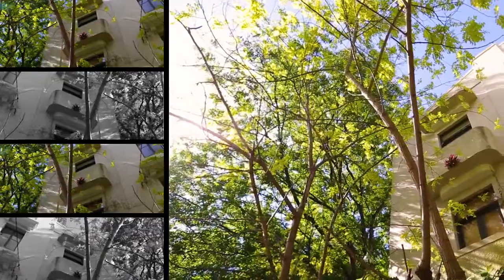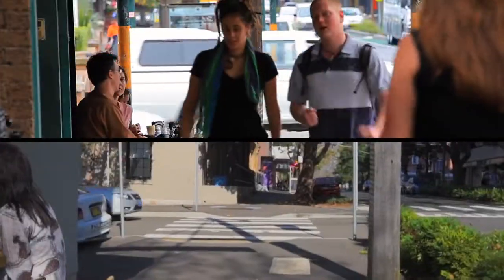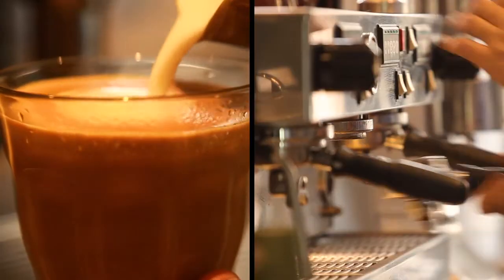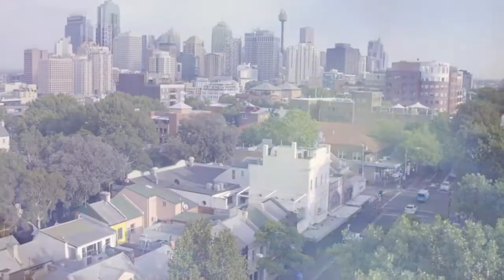8/2 Farrell Ave, Darlinghurst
Privately set at the rear of the esteemed ‘Richmond Hall’, one of Darlinghurst’s most sought-after and desirable Art Deco buildings, this stunning architect designed apartment offers a lifestyle of light, convenience and style.  Perfect for the investor or first time homeowner alike and enjoying a secluded cul de sac setting, it is but moments to the heart of Victoria Street cafe society